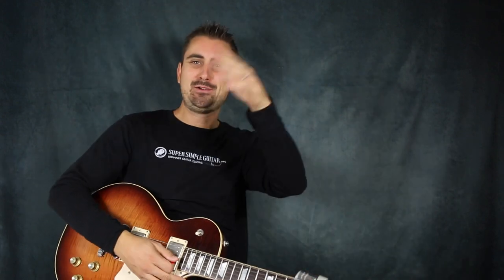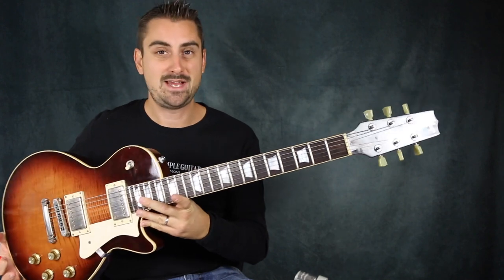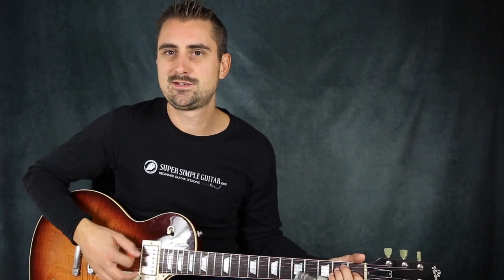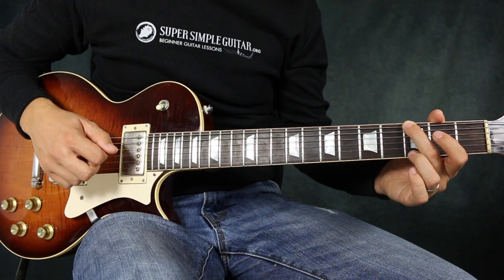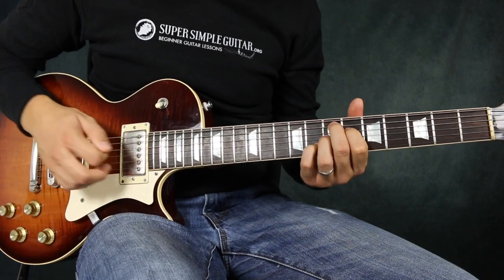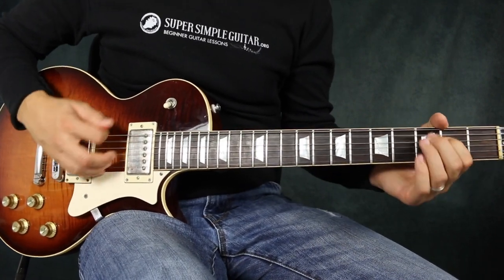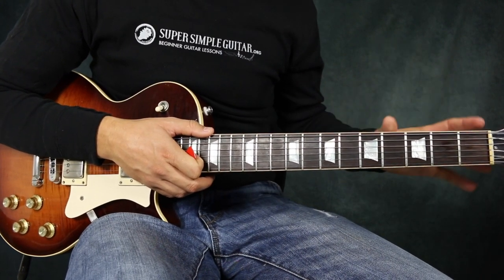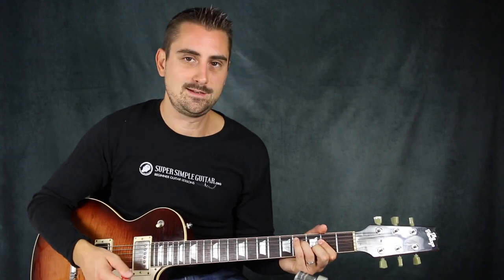Cool Blues Vamp Using The Hendrix E#9 Chord